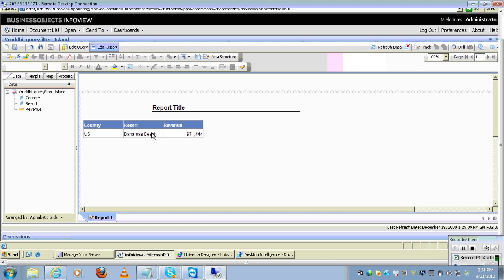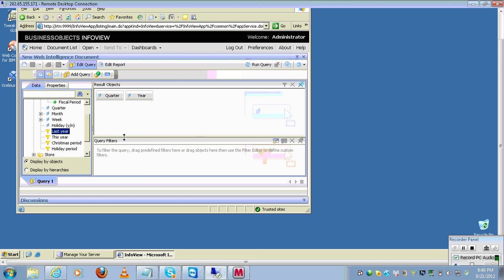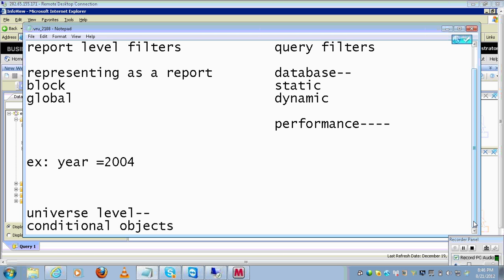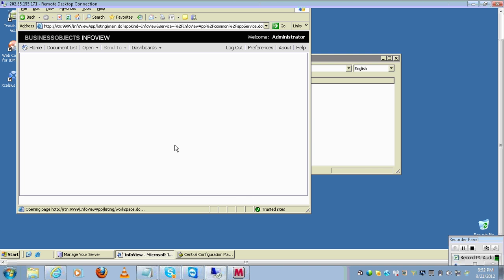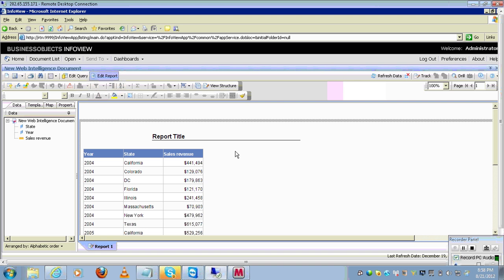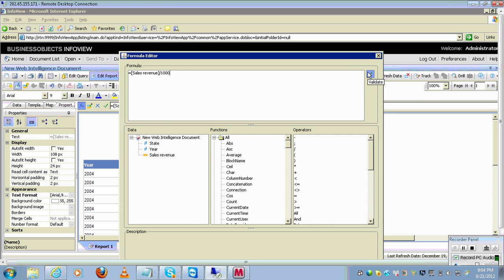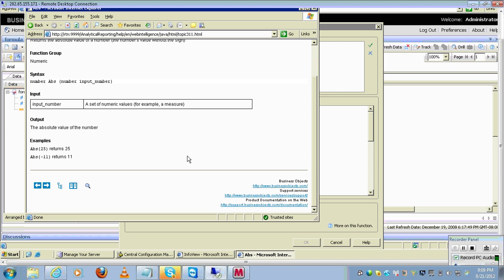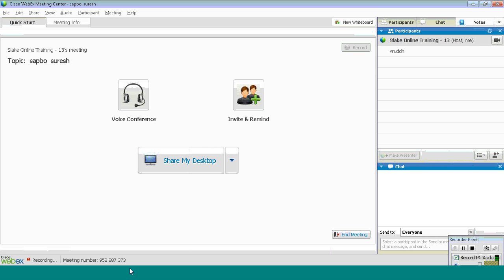Lesson 11 - SAP Business Objects - WEBI